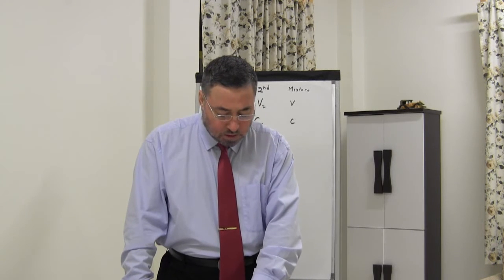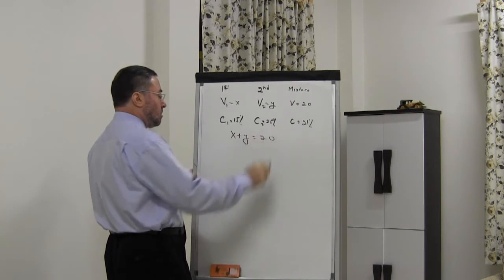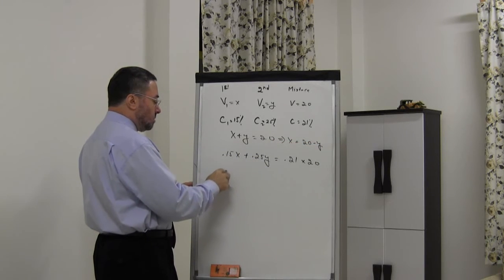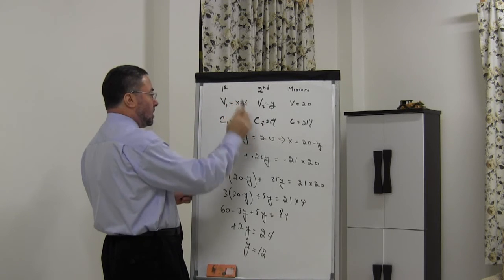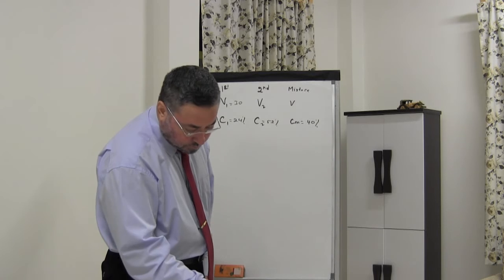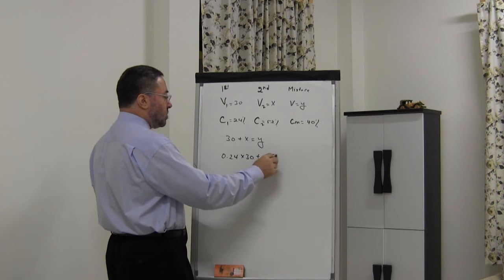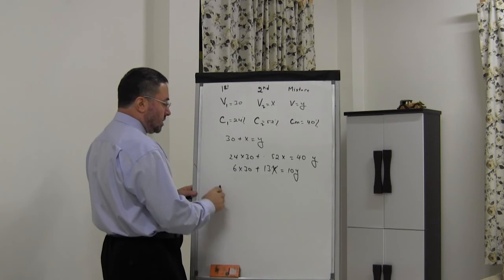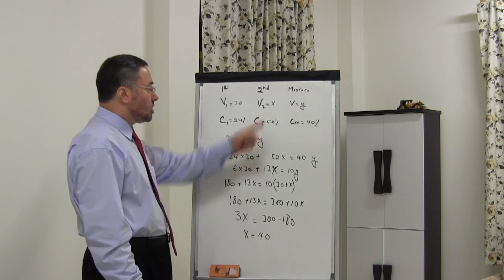Algebra solutions and mixtures problems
Full video course absolutely for free!